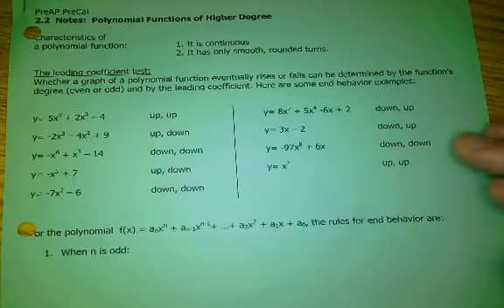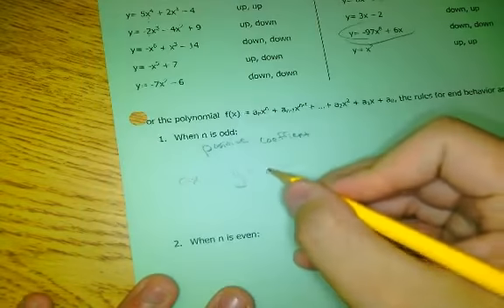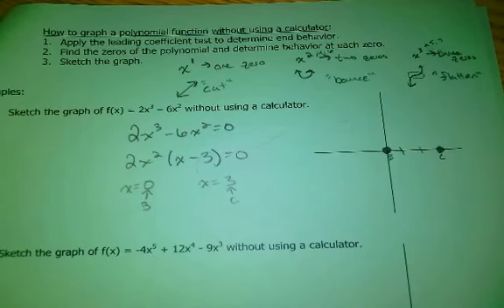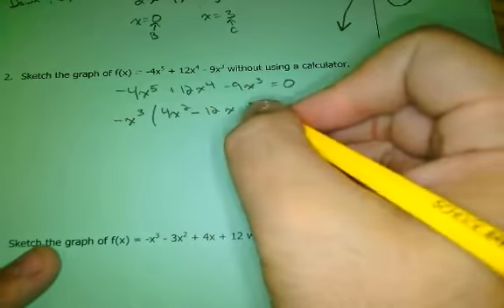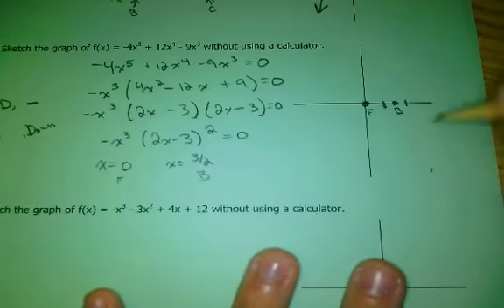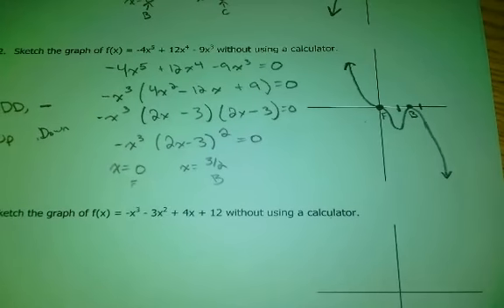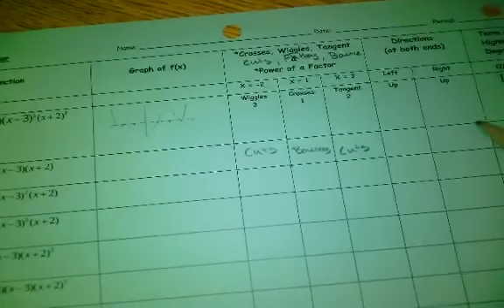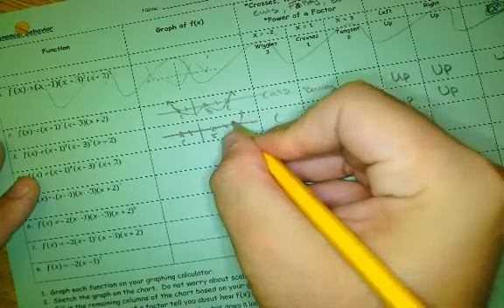PAP PreCalc 2.2 Sketching Polynomials of Higher Degree